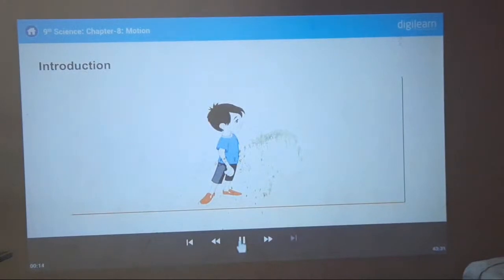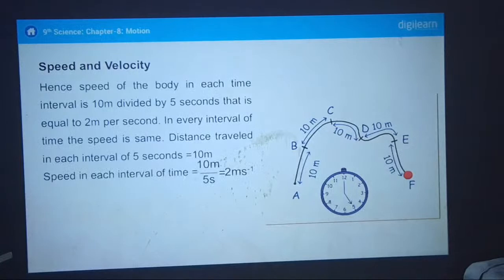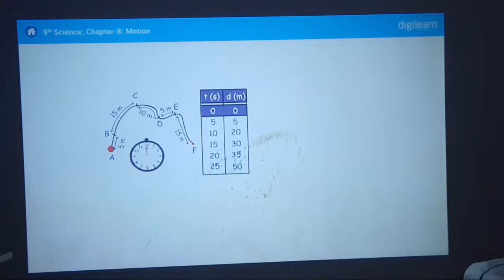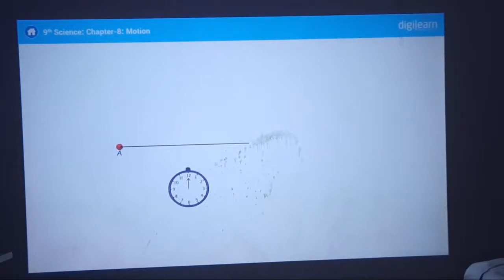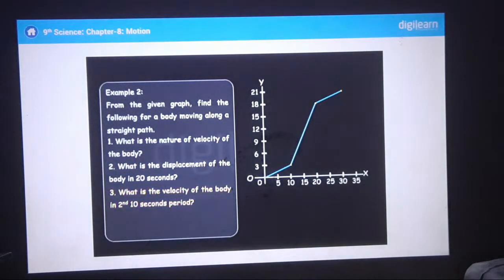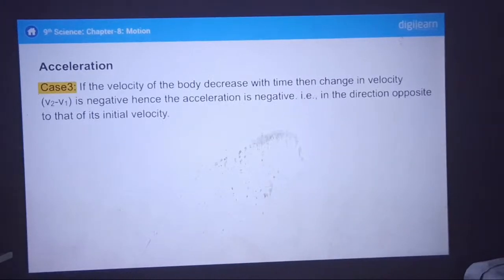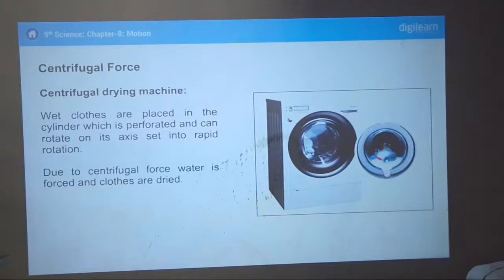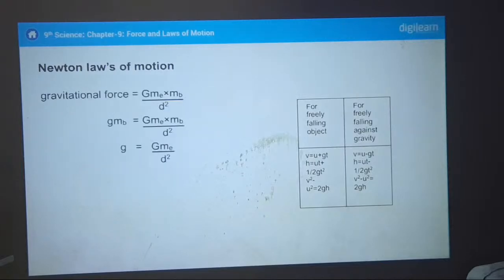9th Bridge coarse Physics Complete Lessons